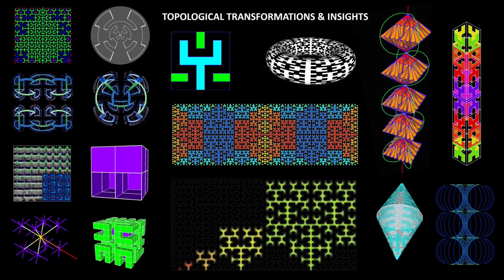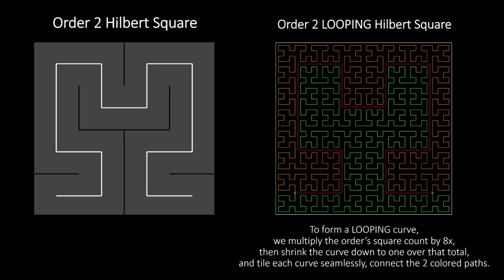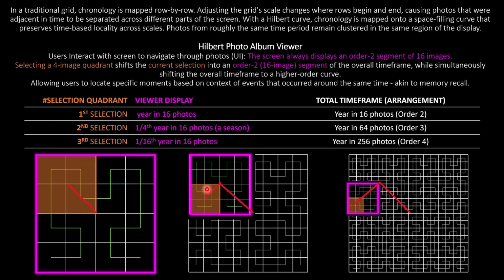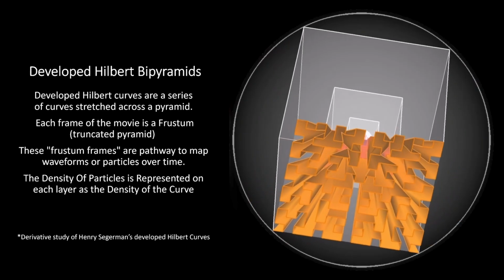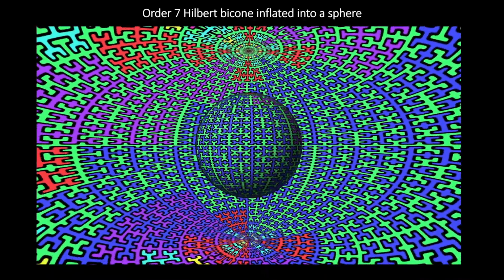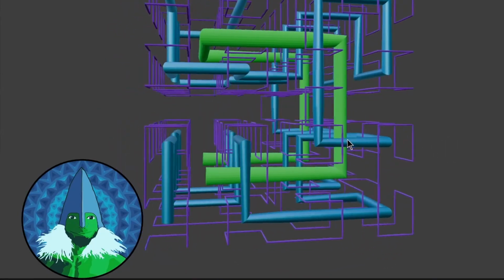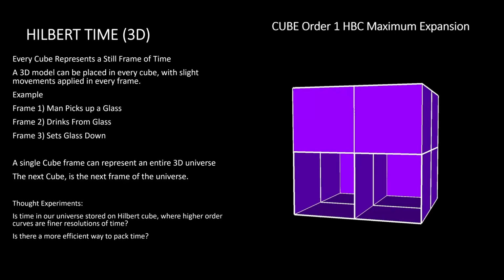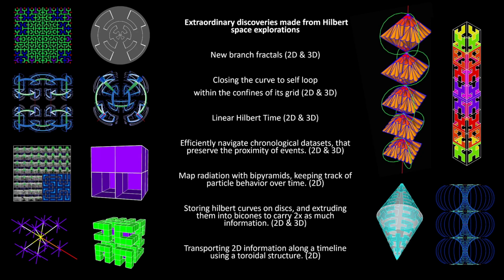Hilbert Curves Presentation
This presentation showcases original topological transformations and insights into space-filling geometry.

Goals of Presentation:
Demonstrate the untapped potential of space-filling curves,
inspire innovations in storage optimization,
and open doors to future collaborations.

If you have learned something new or enjoyed this presentation.
Your contributions greatly help towards future research

Slides are marked with * note content belonging to other creators
Permissions have been granted for use

Music composed by Raziel (NightPhoenix)

Submission for the 2026 Summer of Math Exposition